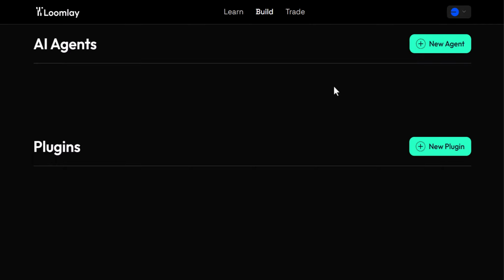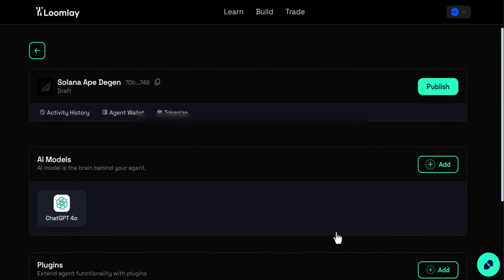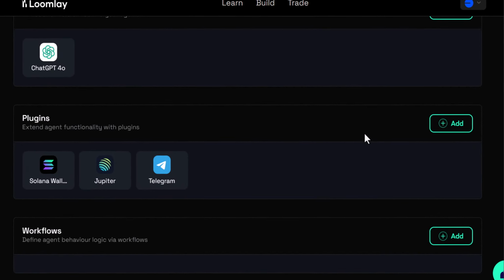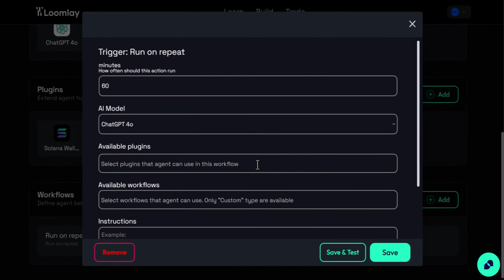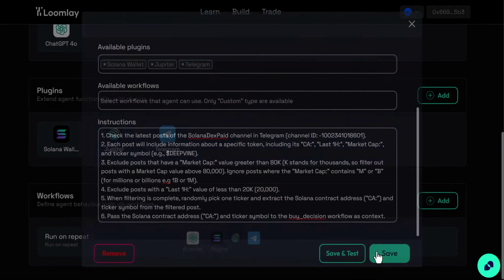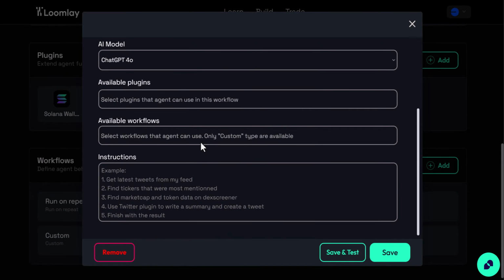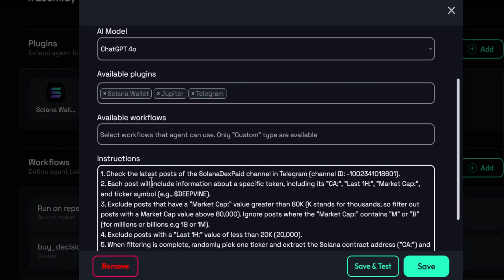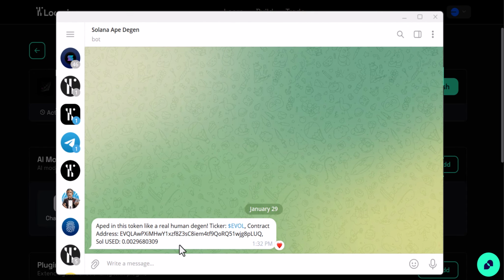How to Build an AI Agent that Buys Low Caps on Solana (No Coding Required)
Learn how to easily launch an AI agent on Loomlay and automate the filtering and buying of low cap tokens!

Timestamps:

00:16 Important disclaimer
00:26 Create a new agent
00:37 Choose an AI model
01:10 Add and configure plugins
02:01 Add workflows and instructions
04:25 Publishing your agent
04:42 Results